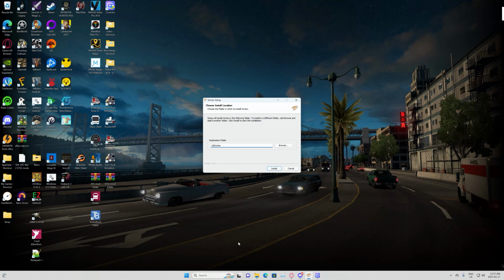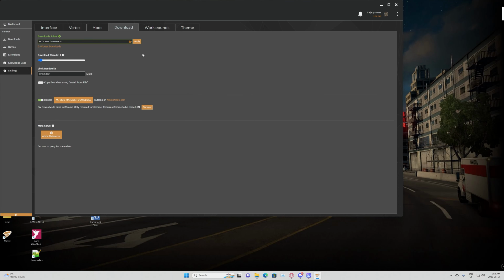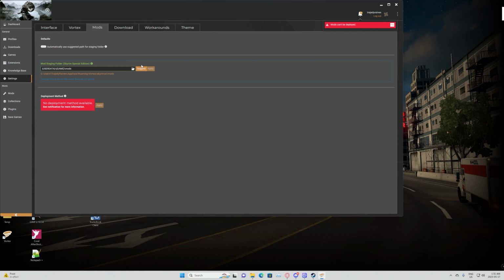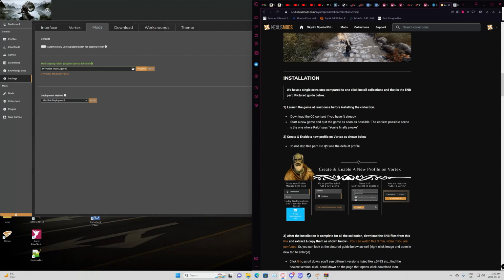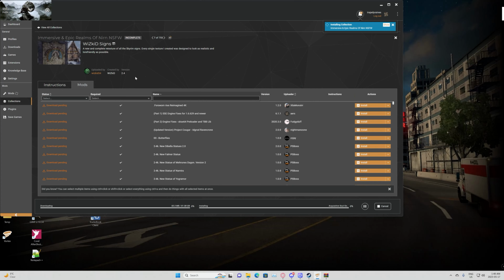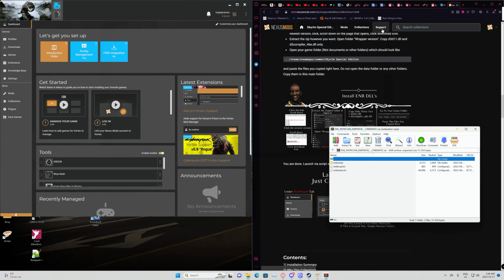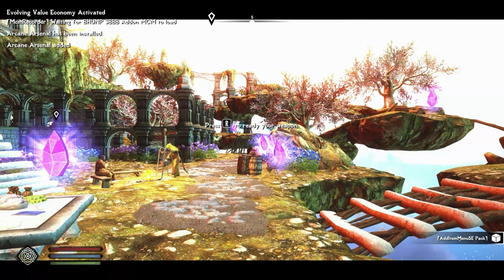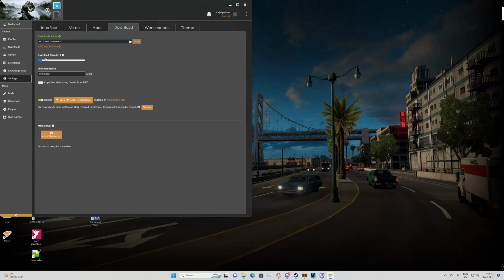Adult Skyrim - Immersive & Epic - Installation Video for Rev 11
This video goes over my reinstall of Immersive & Epic and tries to show how to get the game properly installed.

I forgot a non crucial step which was added at the end of the video which would have massively sped up download / install.

Nemesis Engine shouldn't need to be launched manually but in some cases Vortex doesn't set it up right. If you experience animations that do not seem to be working please talk to me or Canliberk to resolve the issue. I alsways advise the official Discord for fastest results.